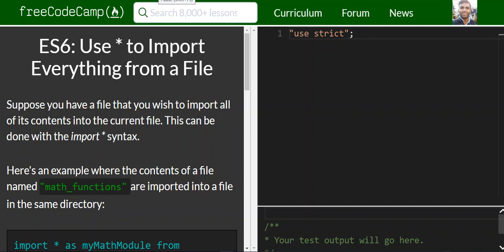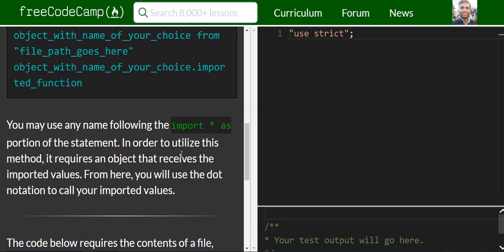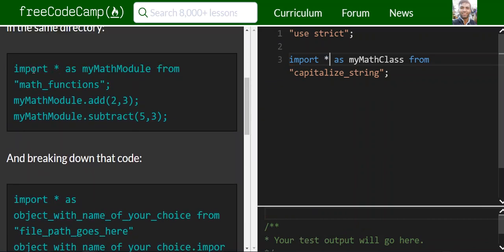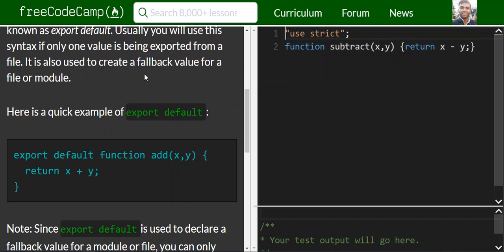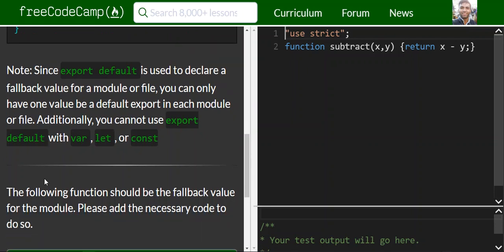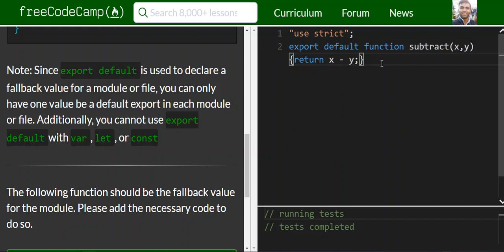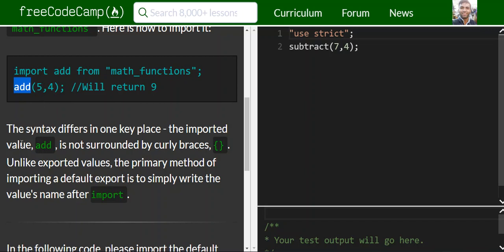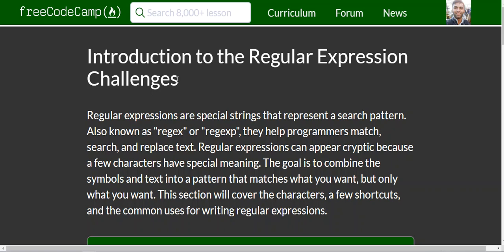FCC - Introduction to ES6 - Challenges 24-26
In this video, I'll be doing ES6 Challenges 24-26